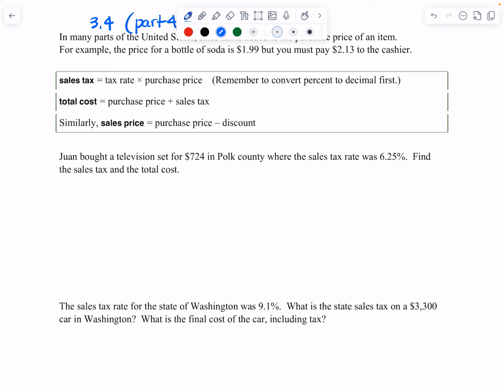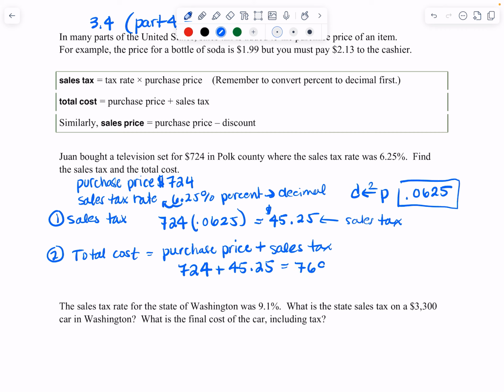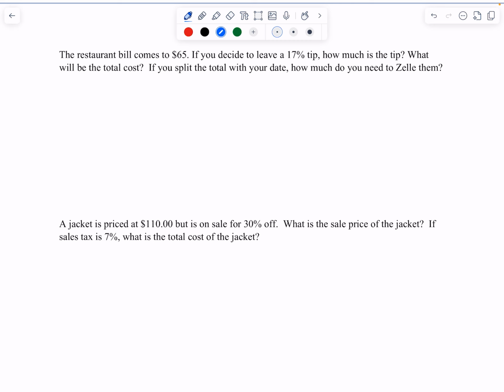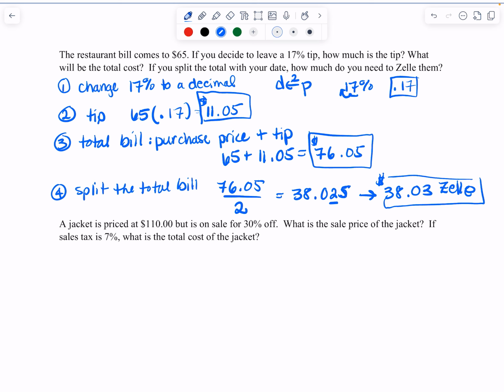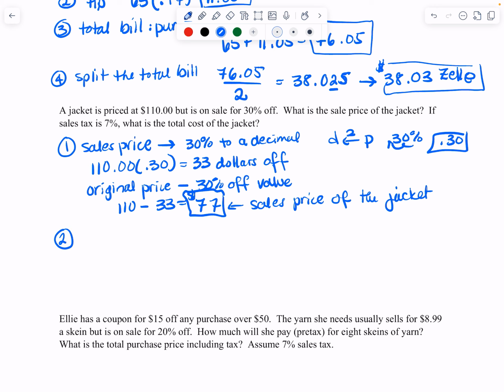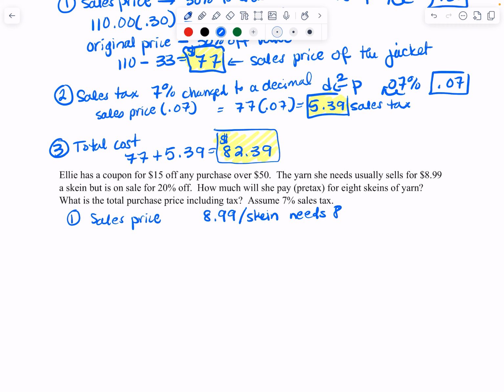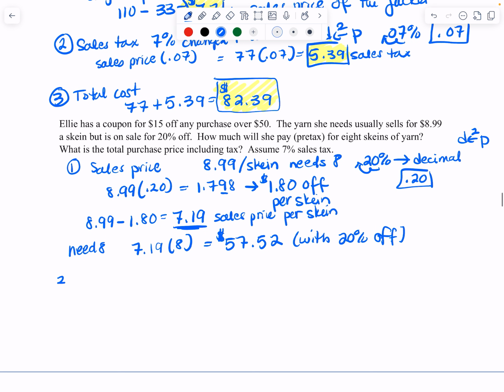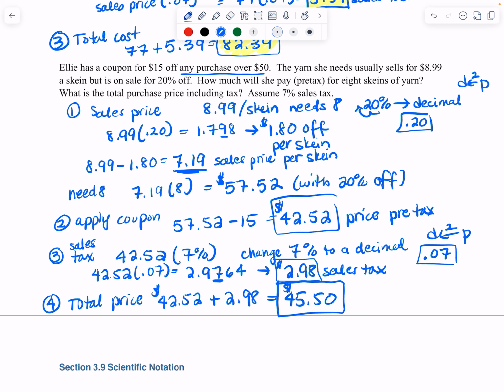3.4 Rational Numbers (part 4)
This is the last video in the series covering Rational Numbers. In this video we will be looking at real world scenarios involving finding the sale price of an item, the sales tax of a bill and finally the total price (including sale tax).